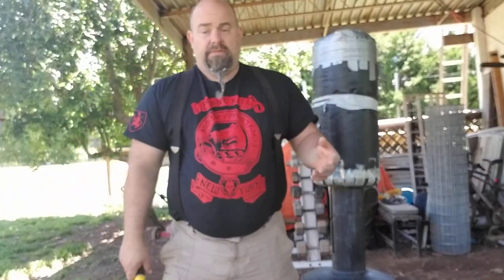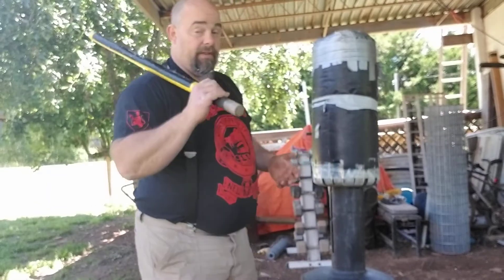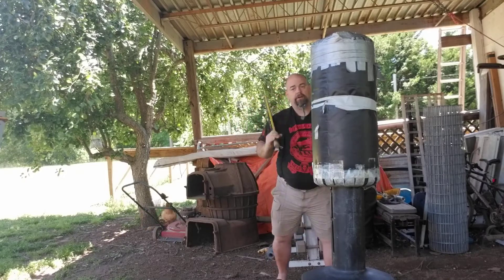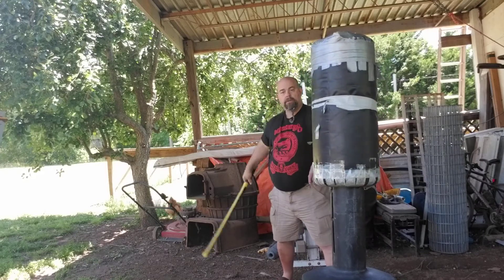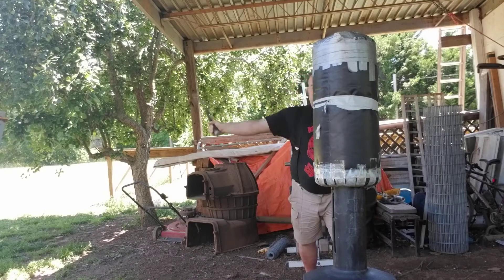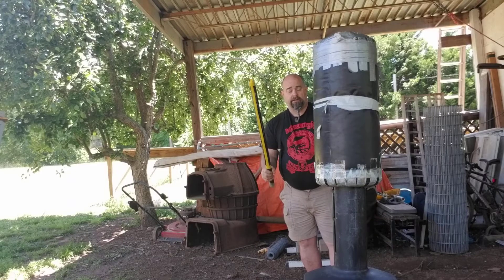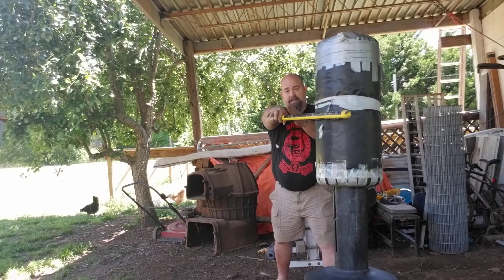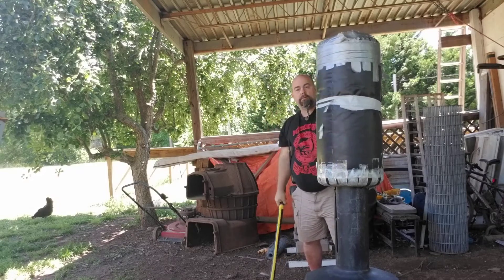Fighter feedback-keeping the wrap closer to the body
Showing the way that many fighters start throwing a wrap shot in the SCA... and showing a way to improve that.